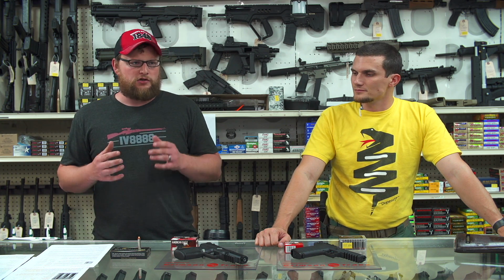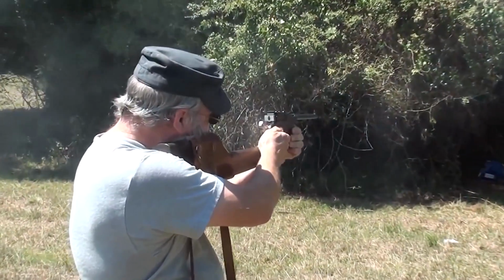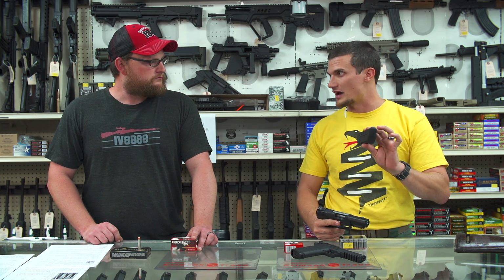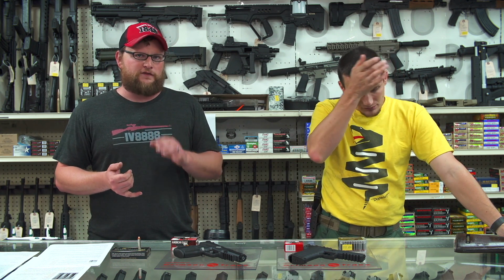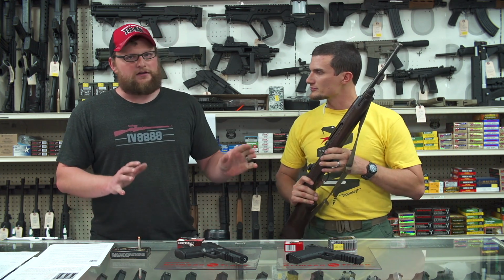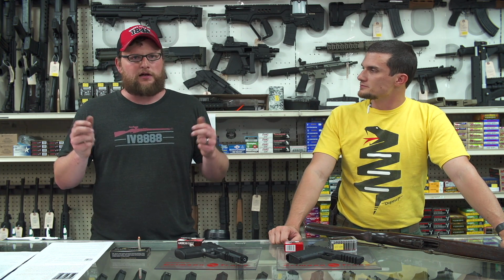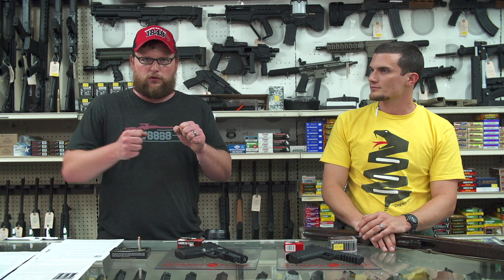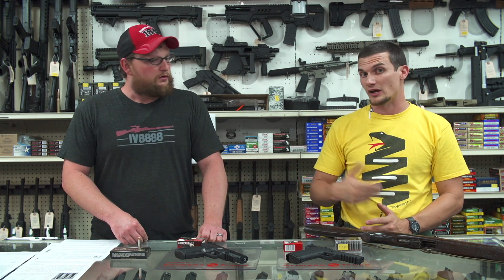Firearms Facts: Personal Defense Weapons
In this video we discuss various PDW firearms, ideal calibers for PDW applications and a bit of history, usage and theory.